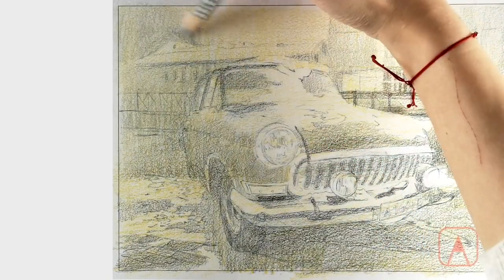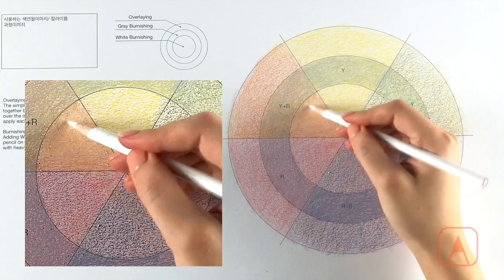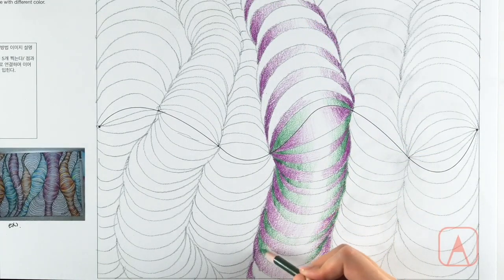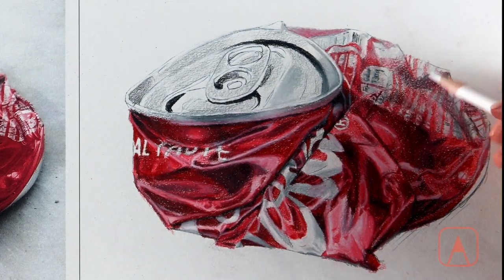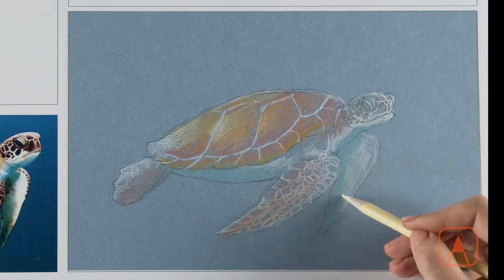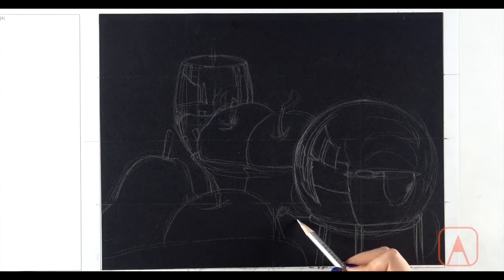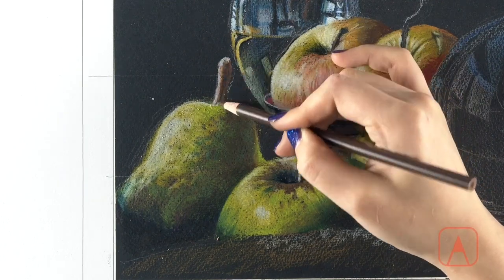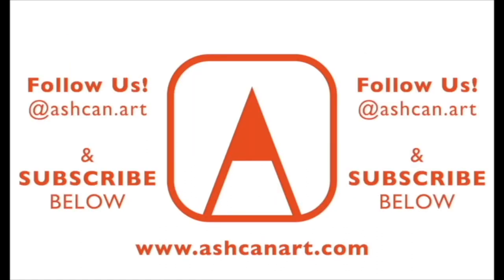Learn Color Pencil Drawing to Impress Art School Admissions Counselors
Colored pencils are a great medium to use in your Art Portfolio. With colored pencils, you can draw with precision, detail, and depth, and you can layer the colors to achieve an effect similar to an oil painting.

Admissions Counselors at the top Art Programs love seeing good color pencil drawings in your Art Portfolio, that’s why we’ve developed an online program where you can learn colored pencil drawing techniques at your own pace. It’s an engaging, flexible, and accessible art course that will empower you to explore your creative potential and develop your Drawing skills. And we'll send you the workbook and ALL the Materials you'll need.

After school, Weekend & Online Courses Year Round